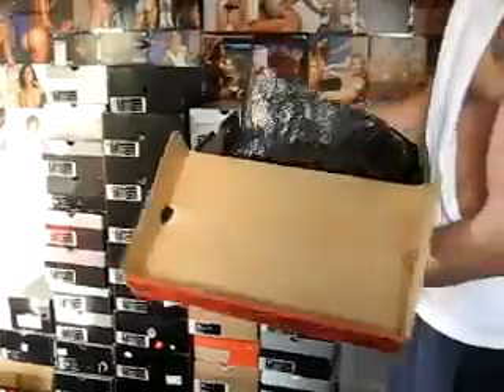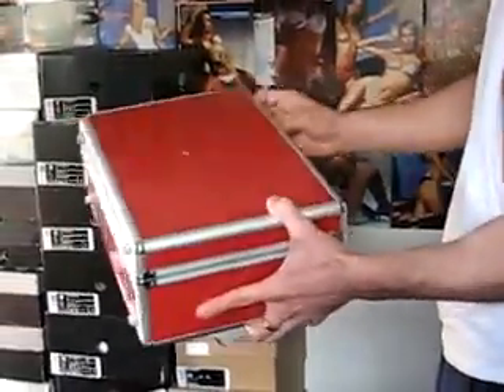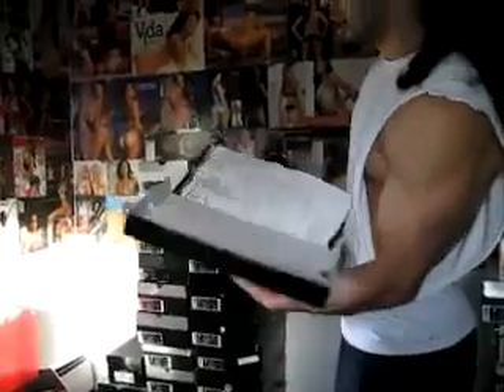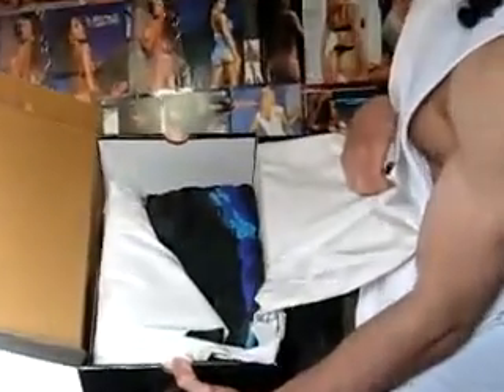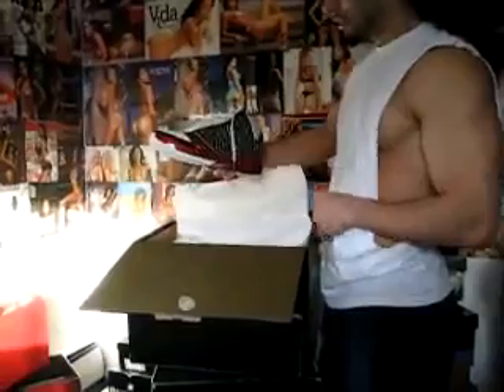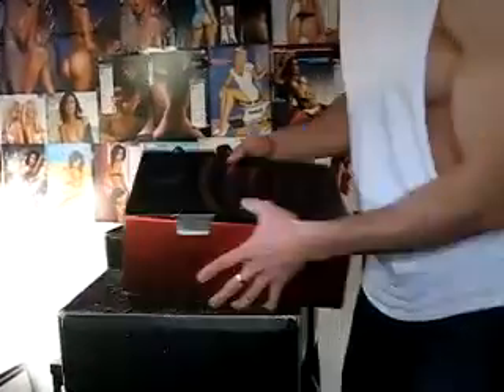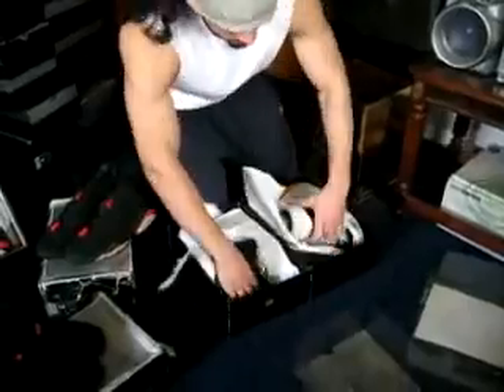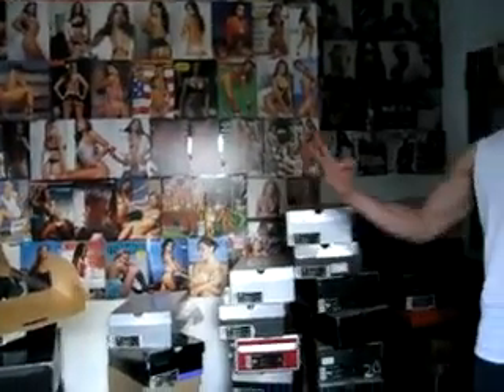Cutasdiamondz Nike Air Jordan - Reason Files, Todd Ferguson, Reason Files 2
The Official Channel of the Reason Files. We are dedicated to the love of Shoes, and Sneakers.
This channel mainly posts videos of shoe commercials from the 80's and 90's.

We love it when people step outside and buy a pair of shoes.
This channel is run by two partners, Todd Ferguson, and Robert Tuttle, there may be other reason files out there, but we are the real Reason Files. FOR THE LOVE OF SHOES! Thats the REASON!